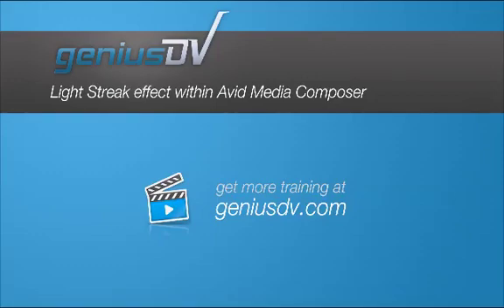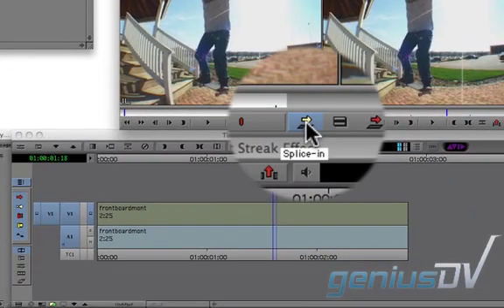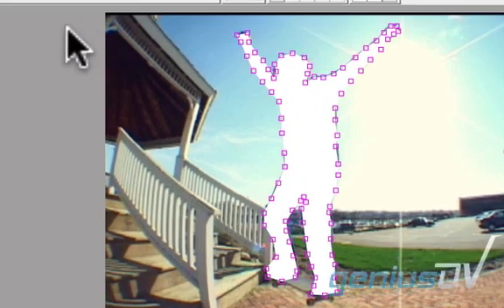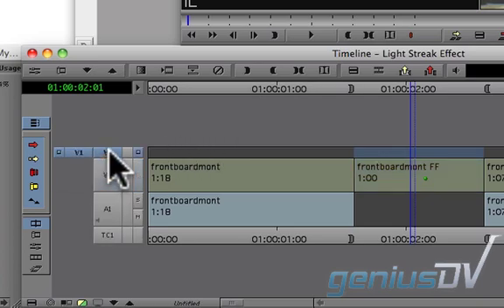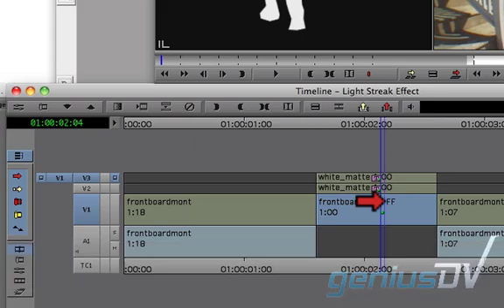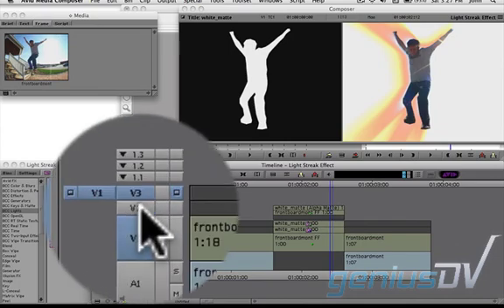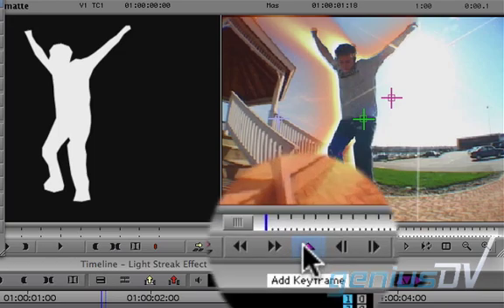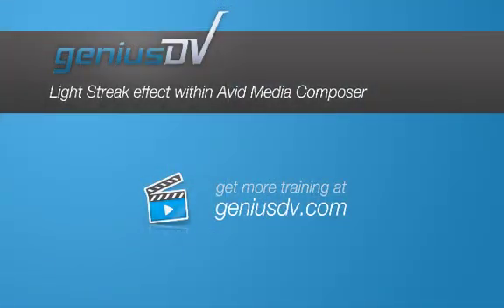Light Streak Freeze Frame Effect for Avid Media Composer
Learn how to use a combination of Avid Media Composer and the Marquee Title tool create an amazing light streak effect.